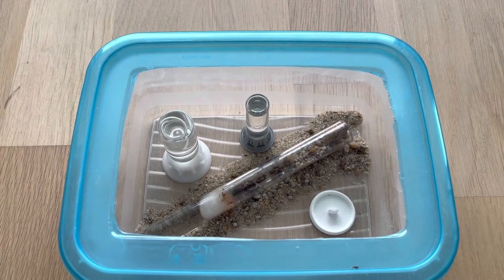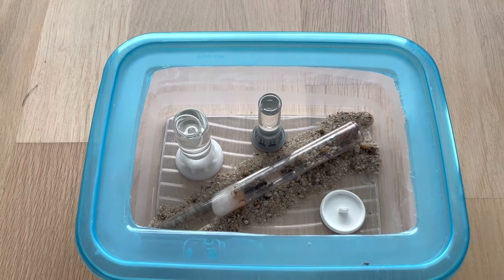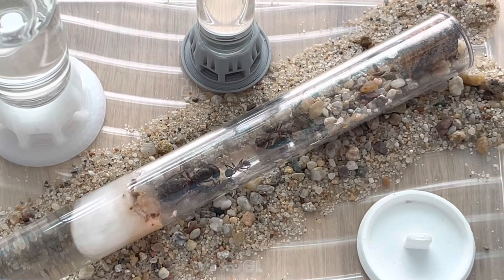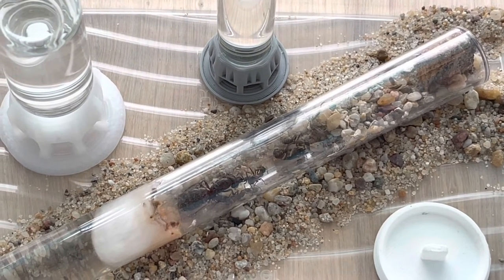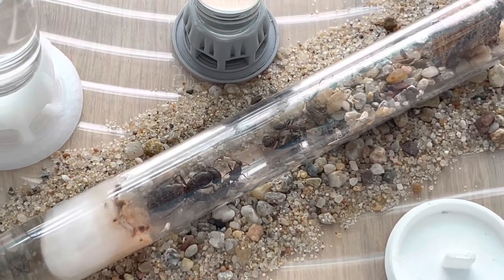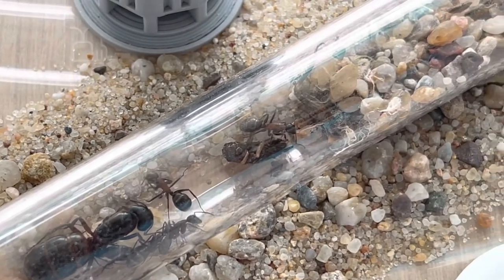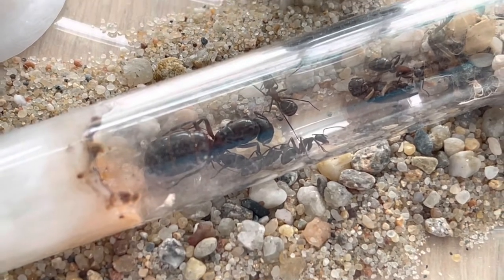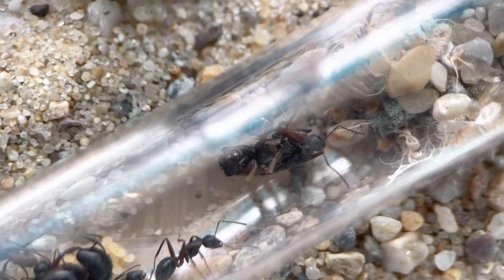Camponotus ligniperda #2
Camponotus ligniperda second video. Queen with five workers and brood. See relevant videos here: